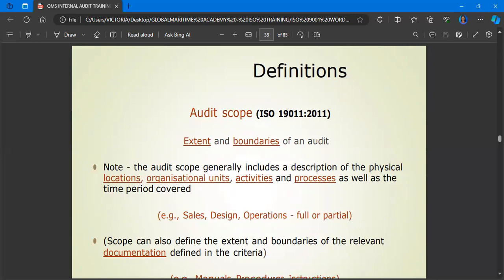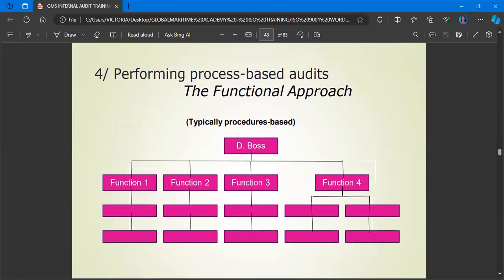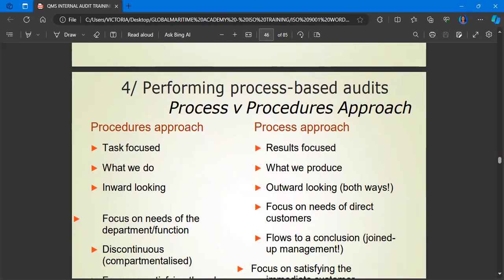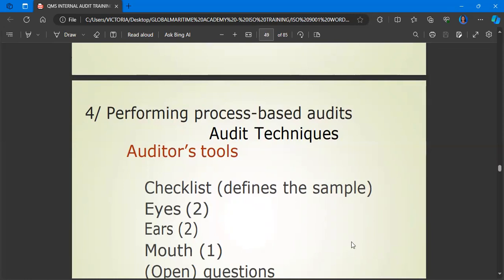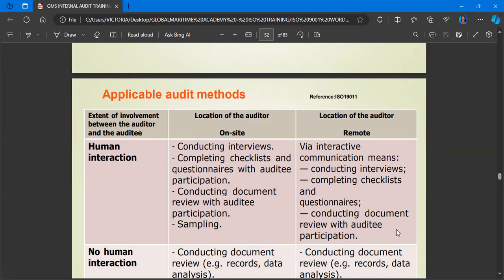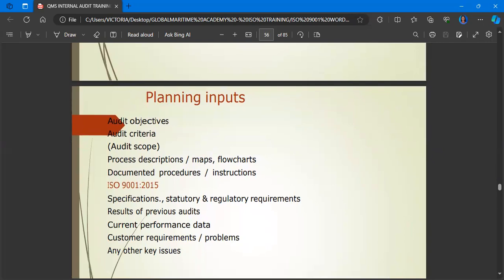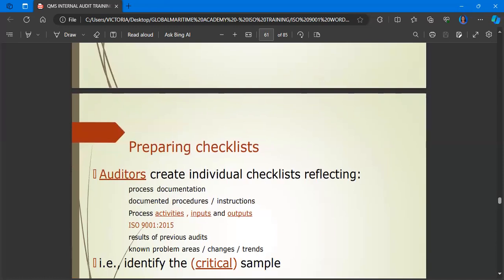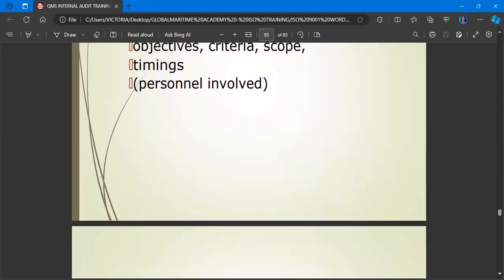SYSTEM MANAGEMENT AUDIT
@slyvic2021 Zoom recordings of a training session on how to conduct a system management audit - definitions of key audit terms, auditing techniques and audit planning